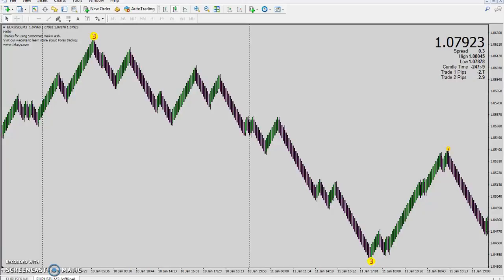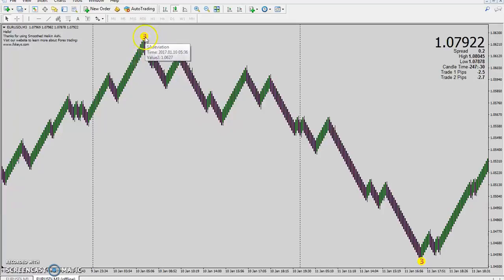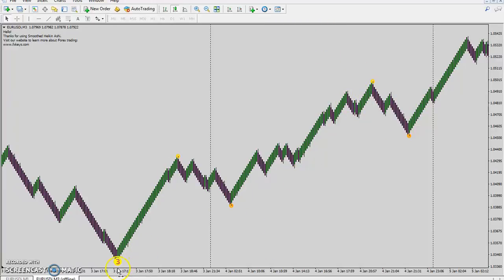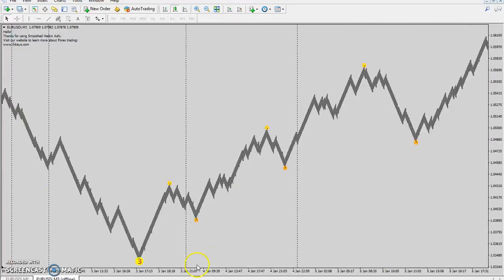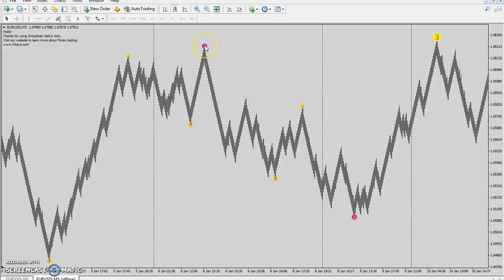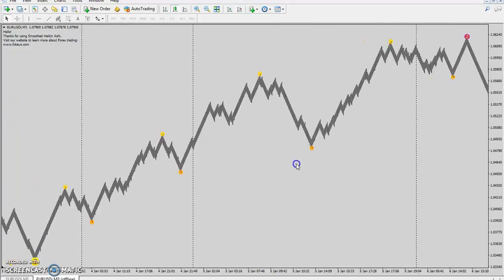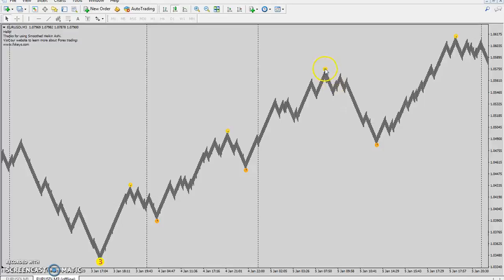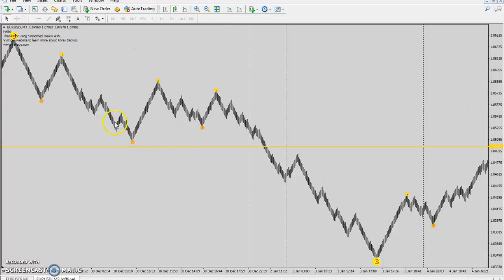3 2 1Trend